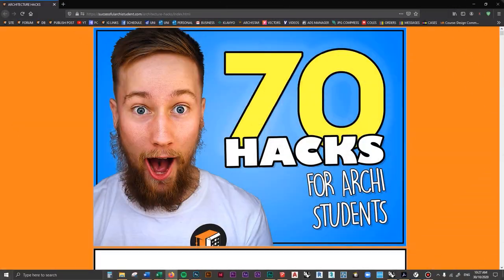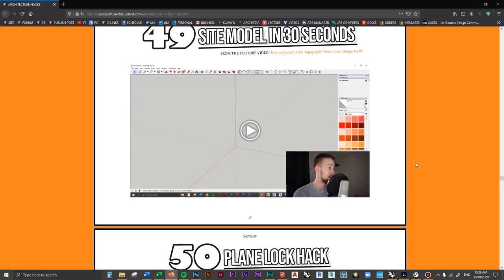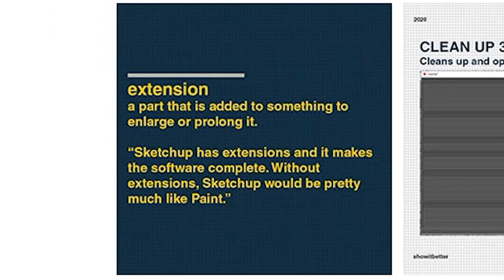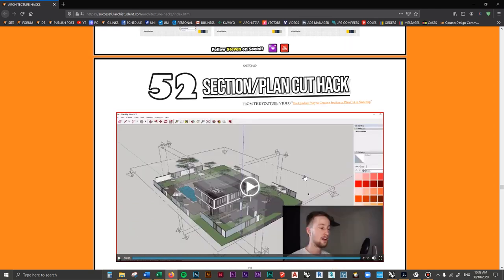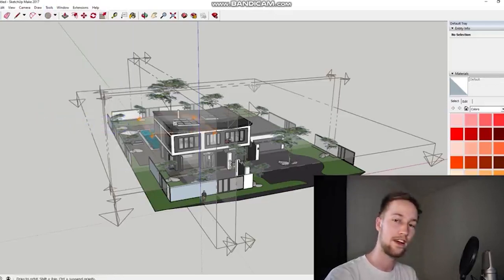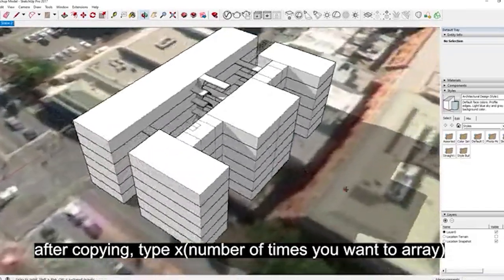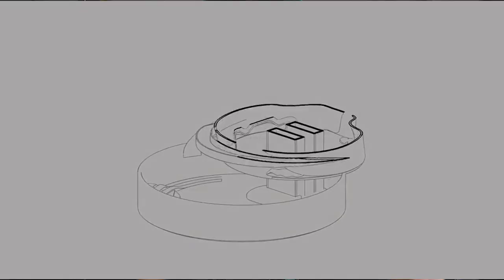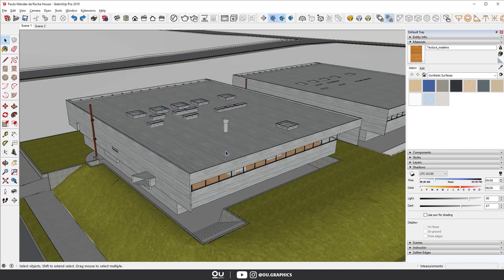8 SketchUp Hacks Every Architecture Student Needs - SketchUp Tips, Tricks and Shortcuts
Do you use SketchUp for architecture modelling? I’ve got 8 sketchup hacks that you need to know. These sketchup hacks will improve your workflow, increase your efficiency as well as the product of your 3d models.
These hacks include learning to create 3D models of terrain, contours and topography using accurate data from Google Earth (in less than 60 seconds), sketchup extensions and plugins that will change your world, creating animated models in under a minute and plenty more.

These 8 SketchUp hacks are from the free course above. I highly recommend you check it out! It’s quick to access and easy to consume. It includes drafting, sketching, model making, productivity and other software hacks.

In this video, you’ll learn 8 sketchup tips and tricks that have a huge impact on your workflow and quality of models.

0:41 – 1. Create a Site Contour Model in Less Than 60 Seconds
1:57 – 2. Plane Lock Hack
2:56 – 3. 5 Essential Sketchup Plugins
4:36 – 4. Section/Plan Cut in Sketchup
6:09 – 5. Array Hack
6:51 – 6. The Perfect Circle Hack
8:04 – 7. Animate Any SketchUp Model in 60 Seconds
9:04 – 8. Hide Rest Hack

Share your best Sketchup hacks on the student forums!

I hope you find these 8 architecture sketchup hacks useful for your own projects. Until next time, enjoy your day!